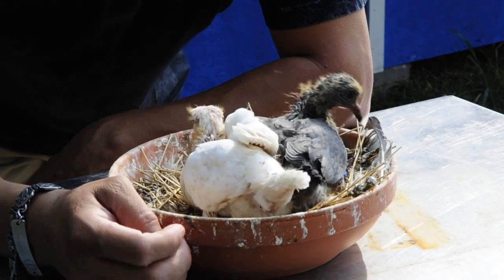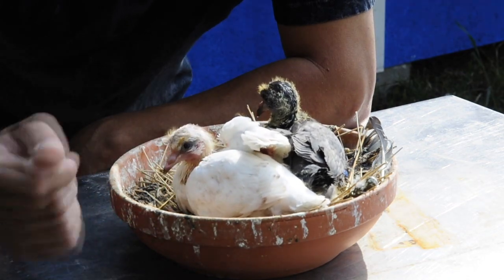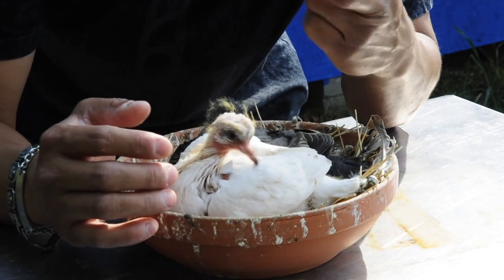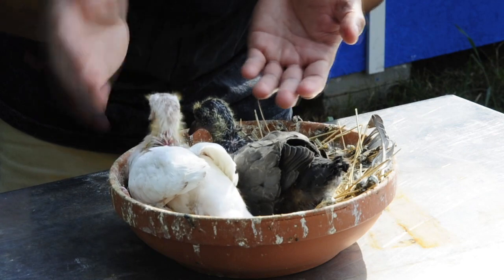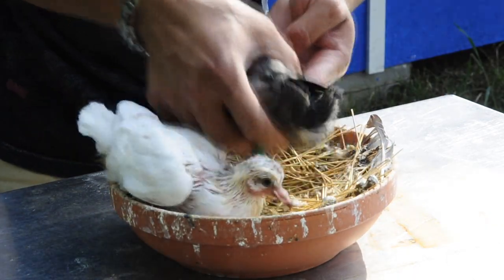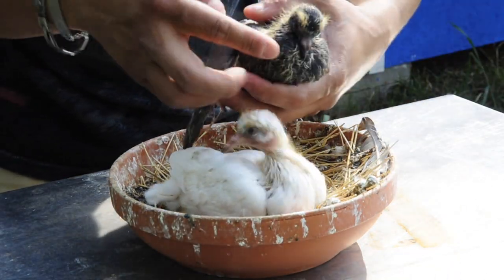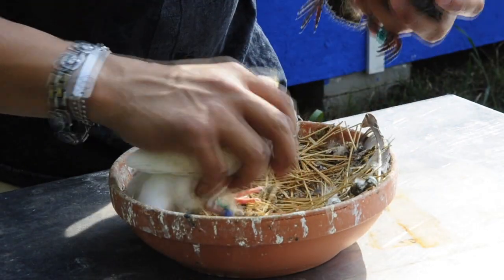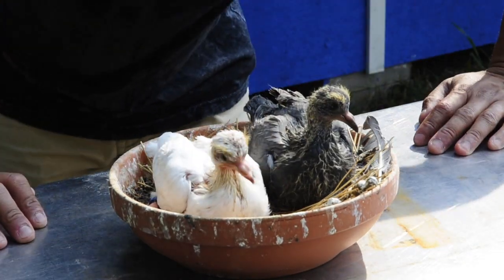Rollers, Mixing colors 2.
this a mix of a white  and brown bird with a black one and this is what we got, hope you like it.